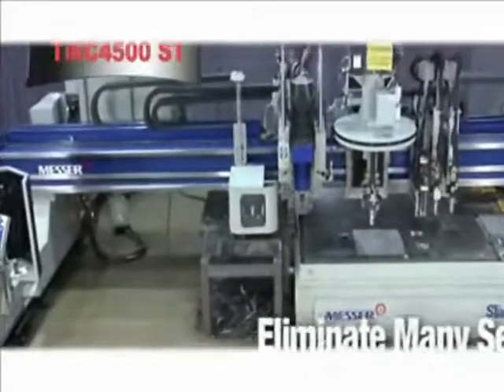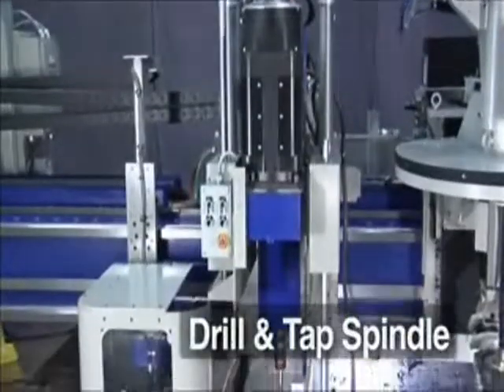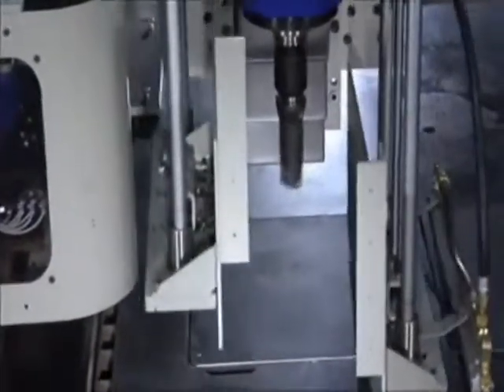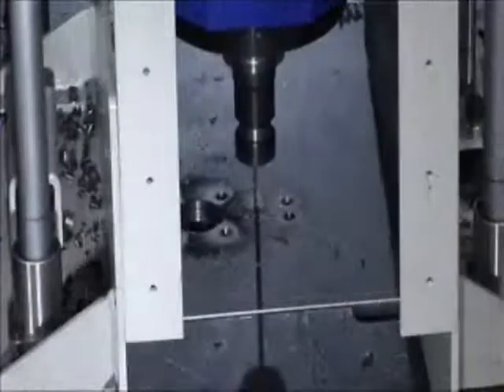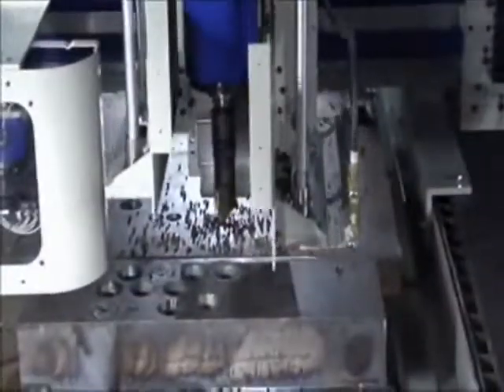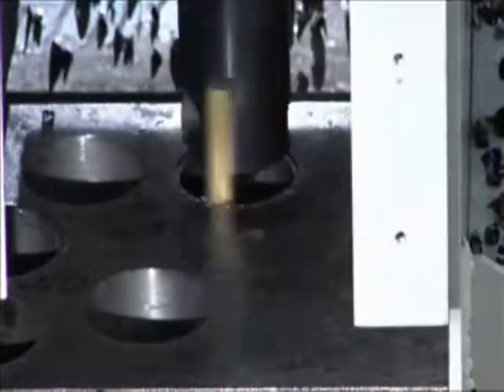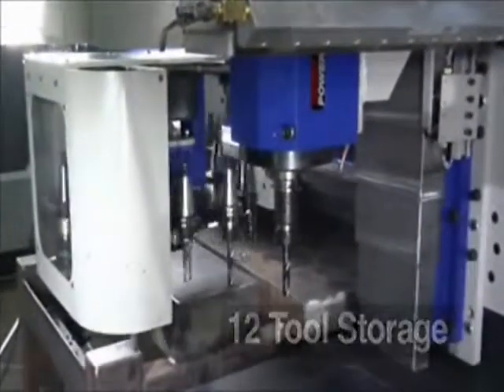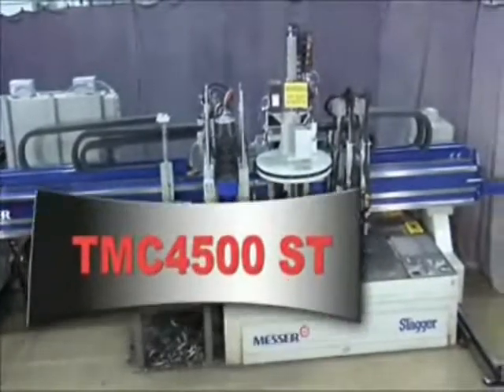DRILL and TAP with Messer "TMC4500" Plate Proessing Machine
The "TMC4500" Plate Processing Machine from Messer Cutting Systems comes equipped with optional Standard and Heavy Duty Drilling and Tapping stations. With the ability to drill up to 2" holes in hard wear plates up to 4" thick the TMC4500 plate processing machine is ideally suited for shipbuilders, heavy fabricators, and the mining industries. Drilling, Tapping, Counterbore, Countersinks, Plasma bevel, Plasma marking, Oxy-fuel cutting...the TMC4500 can do it all in one setup and one program making it the most versitile plate processing machine availalbe today.